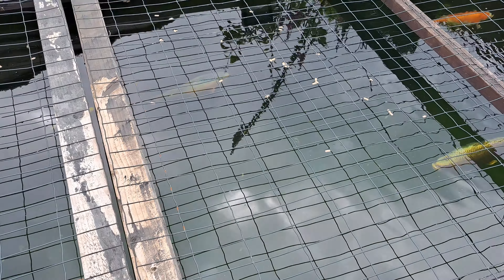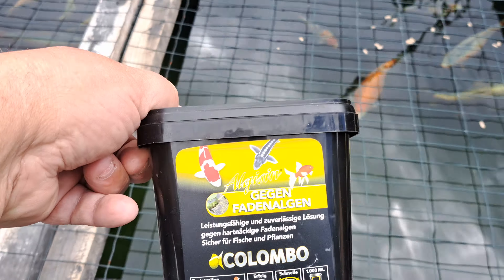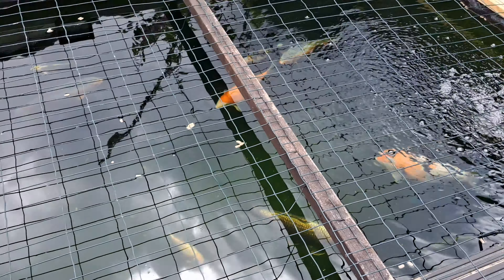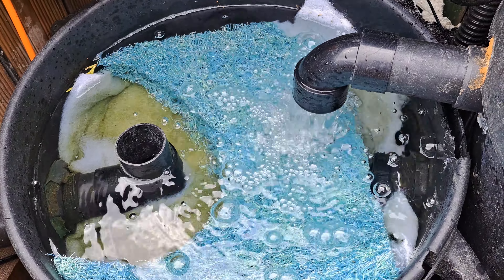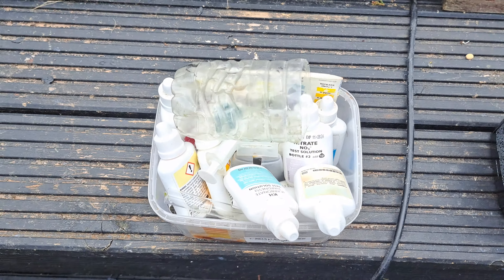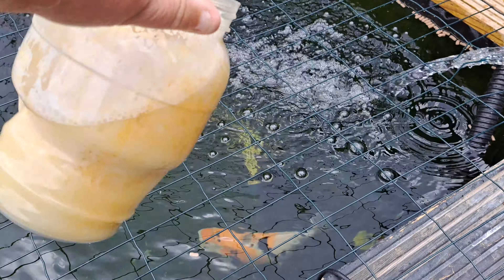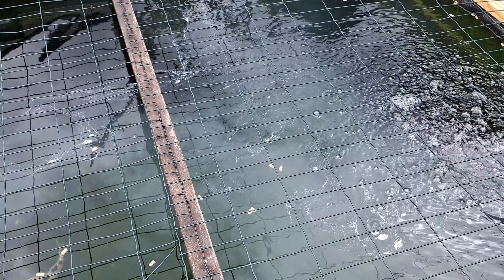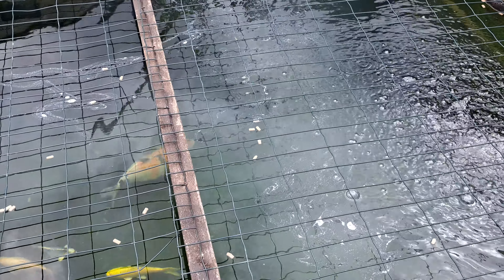Algea Green water koi pond